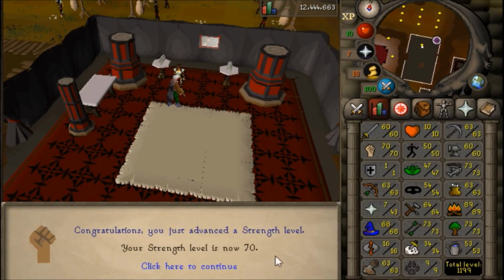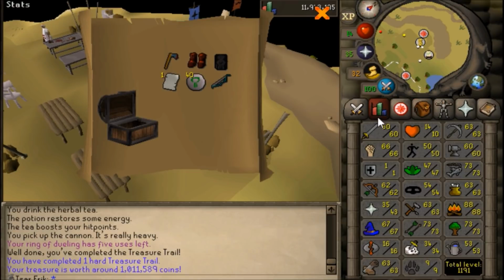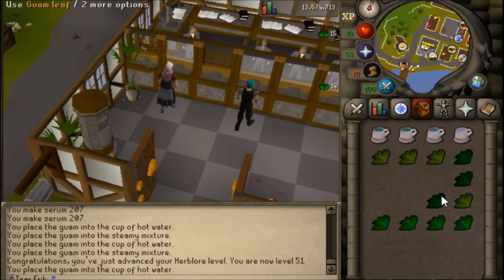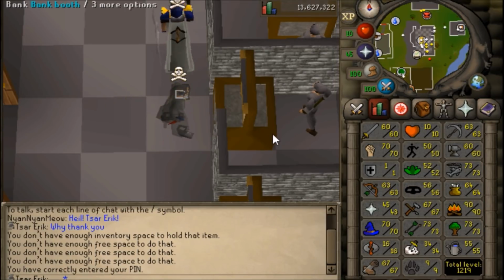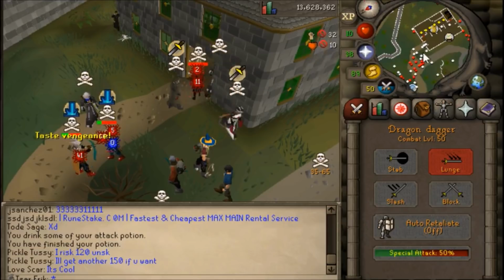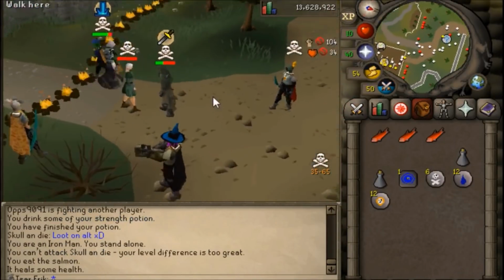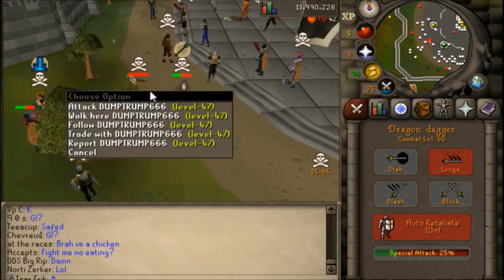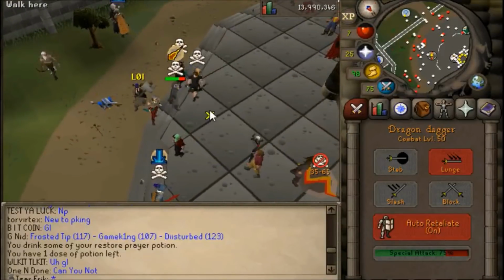Building a 10Hp ironman Pker Part 7: Ready to PK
My 10 HP ironman has hit my minimum requirements to start pking so I decided to give it a try

Oldschool Runescape is provided by Jagex
Runescape 3 is also provided by Jagex